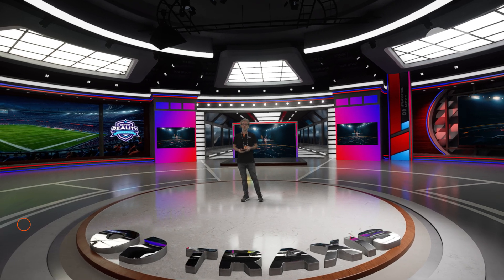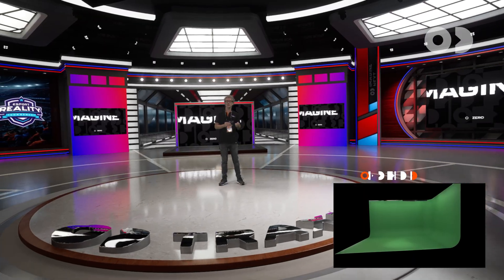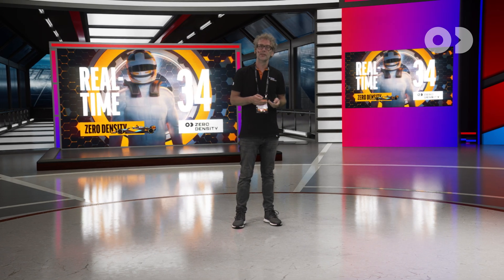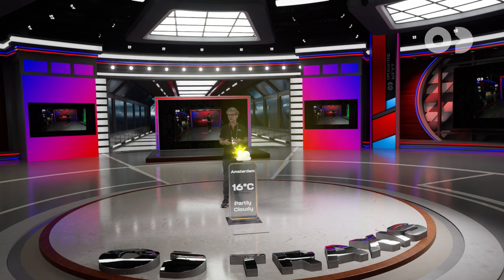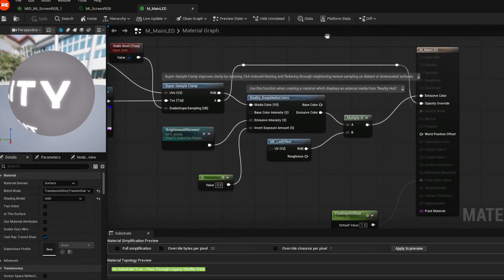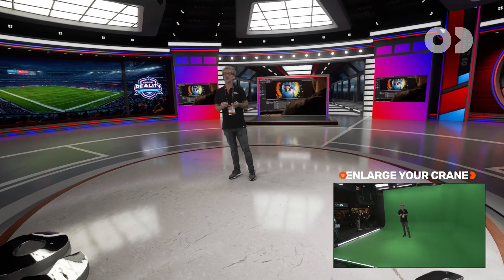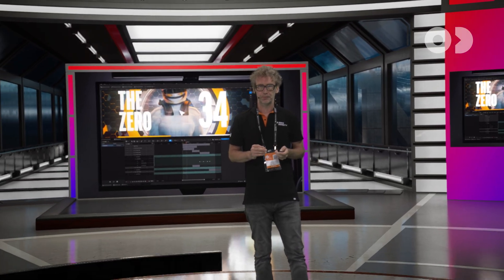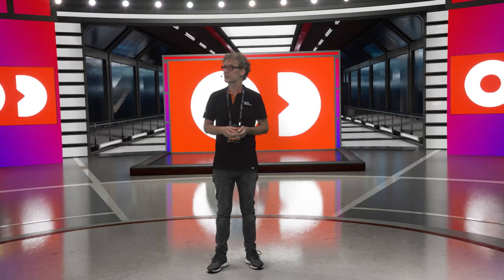Live Virtual Studio Demo | Real-Time Keying, Rendering and Compositing Pipeline | UE5 | IBC 2025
Check the latest live demo from Zero Density. At the IBC 2025 in Amsterdam, the team showcased the latest and the greatest features in virtual studio production.

Zero Density’s Reality platform has long been a leader in virtual studio production. Broadcasters like The Weather Channel, Warner Bros. Discovery, and Univision rely on the platform daily to deliver immersive content. This year’s showcase focused on the underlying technology — particularly the keying, rendering, and compositing pipeline that enables such high-fidelity visuals, 24/7 when needed.

What's Under the Hood:
- Instantaneous rendering of virtual shadows and reflections are provided via AI-powered Traxis Talent Tracking.
- The production camera system includes the Grass Valley LDX150 UHD system camera paired with the Canon CJ12EX4.3B IASE S 4K Lens.
- Camera movement is enabled through Egripment’s TDT Crane fitted with a 306 Head, with Traxis - Camera Tracking providing ultra-low latency and continuous calibration, in addition to complete freedom of camera movement used in both the LED and Virtual Studio stages.
- Lighting for the virtual studio is provided by Kino Flo Lighting Systems, specifically the “Freestyle Air” lights. To accurately capture reflections and refractions from talent, Chauvet's Ovation Reve E-3 IP fixtures are used.
- The cyclorama wall is painted with Chromalight green paint.

- LED stage lighting is structured with Kino Flo's MIMIK 120 lights, optimized for integration with LED wall environments.
- A DirectLight Pro 1.2mm LED wall from Planar is used.

- All creative assets, including lower thirds and full-screen graphics, are developed by the Zero Density Motion Design Team.
- All real-time graphics rendering is powered by the EVOII Engine Hardware, delivering up to 40% performance improvement and achieving an industry-leading 5-frame end-to-end video delay, without compromising video quality.
- Reality Hub 2.0.1 is used to control Lino, our template-based broadcast graphics platform.
- One EVO II Engine Hardware is allocated specifically for Lino operations.

We thank all our booth partners.👇🏻